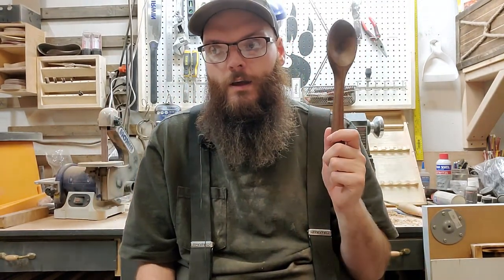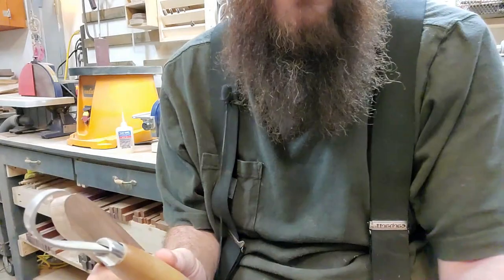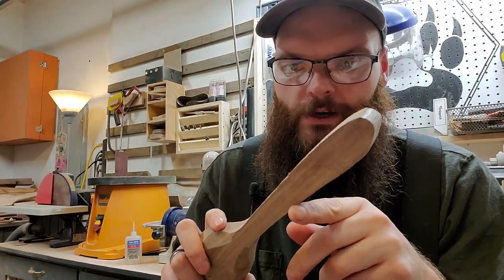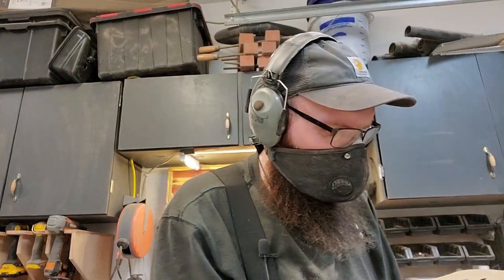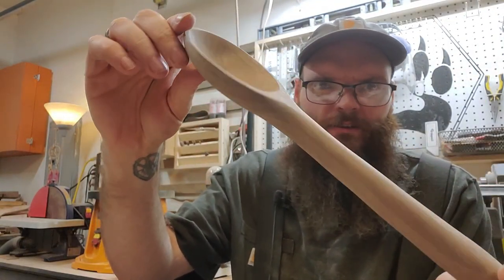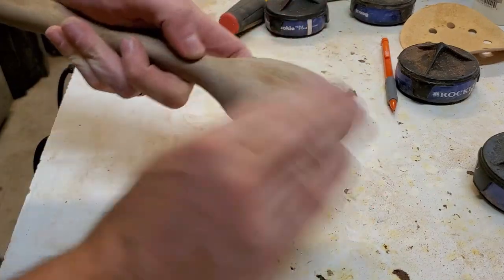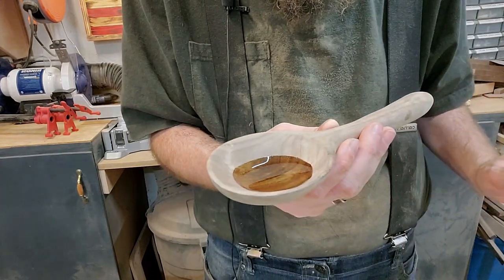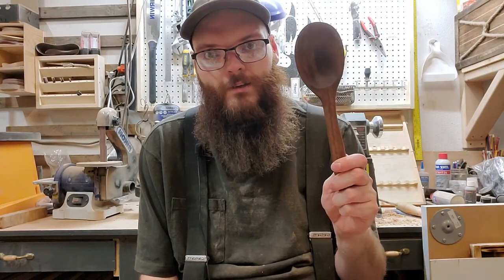How To Make A Wooden Frontier Spoon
In this video, I show you how we make our best selling Frontier Spoons. This particular one is made from a beautiful piece of figured walnut.